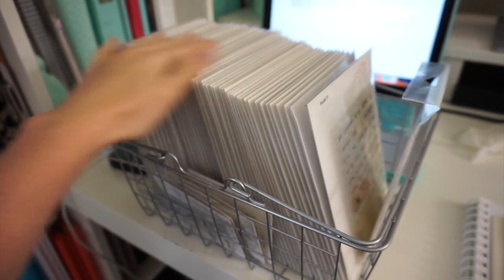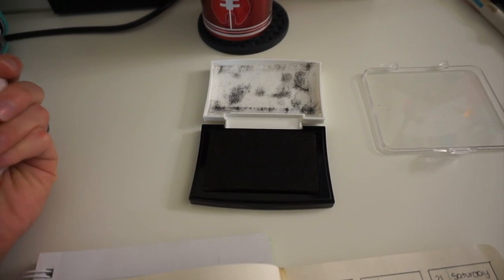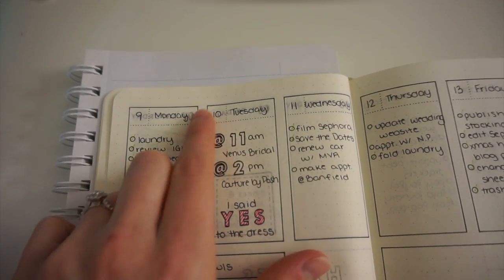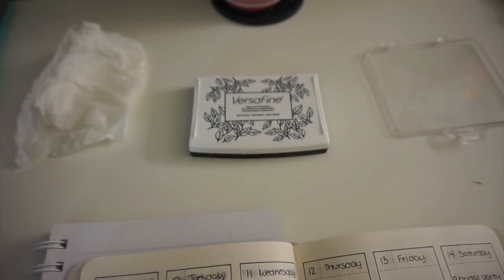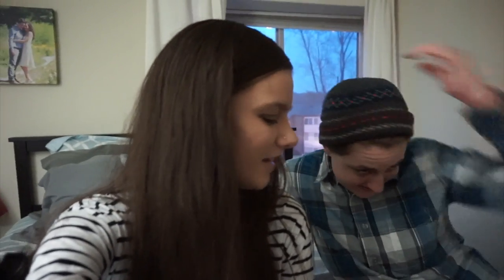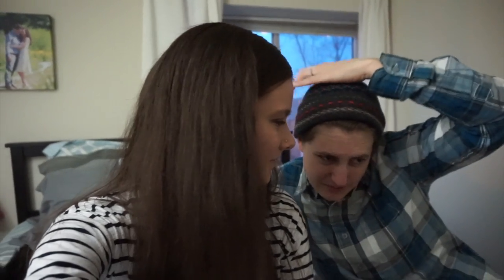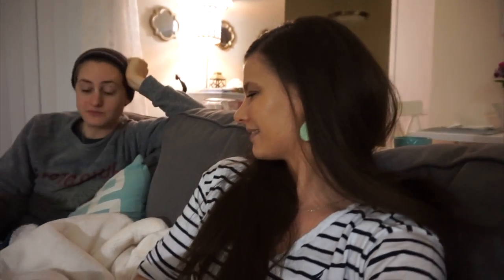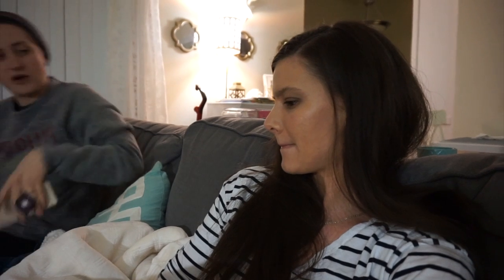How I Stamp in My Bujo • Jan. 19, 2017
How I Stamp in My Bujo

I wanted to share with you guys my process for stamping in my bullet journal.